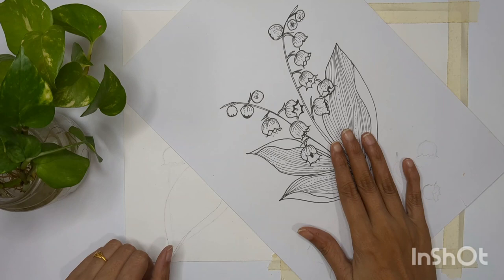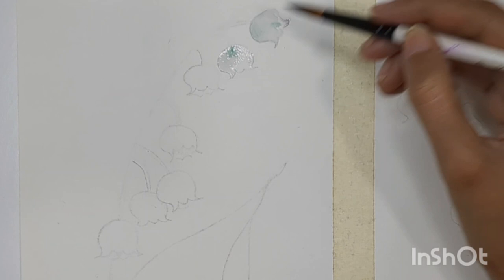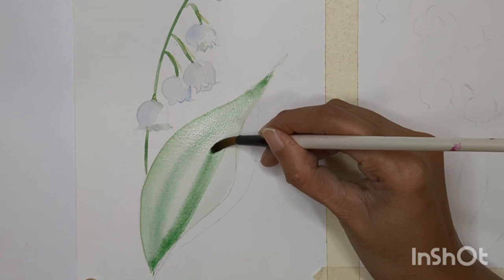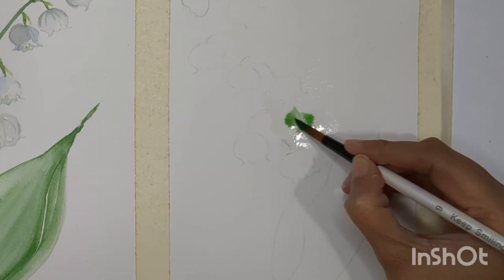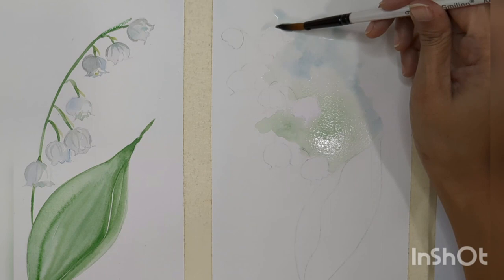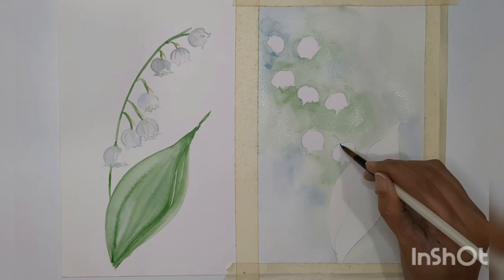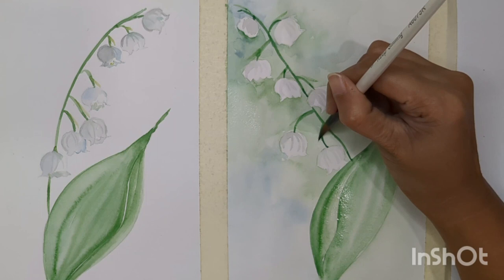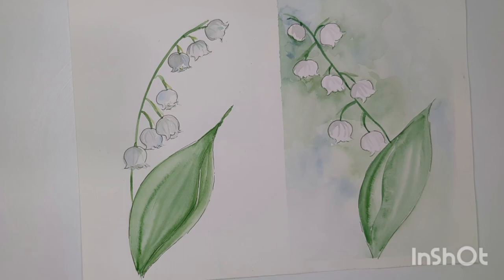How to paint lily of the valley flowers. Watercolor painting for beginners, step by step tutorial.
How to paint lily of the valley. Two different ways/ techniques to paint lily of the valley. I designed this tutorial specially for beginners. These techniques are super simple just keep practicing it. May birth month flower painting.

You can refer to this video to learn how we can draw lily of the valley in different angle and how you can create your composition

👉I use watercolor sheet,300 G/m 100 lb. For wet on wet technique use good good quality of watercolor sheet.